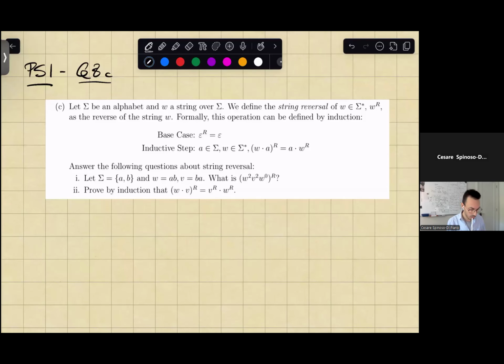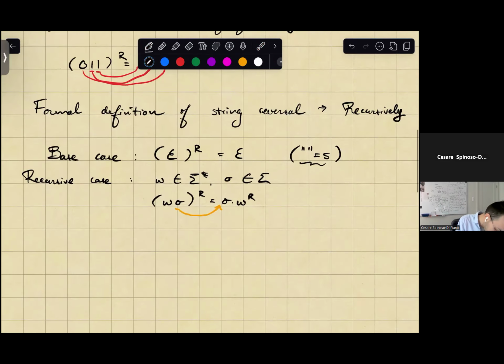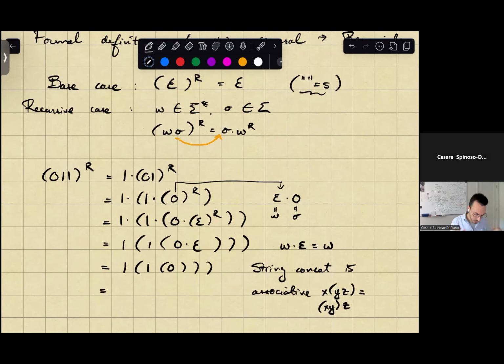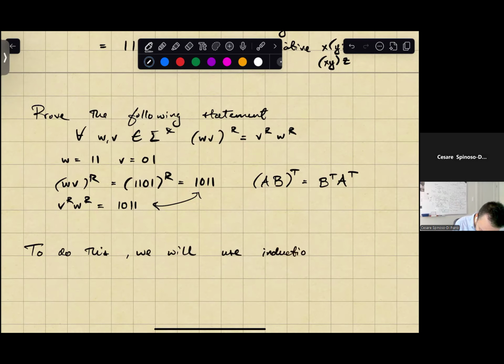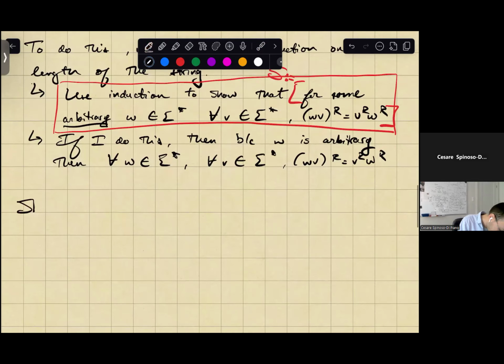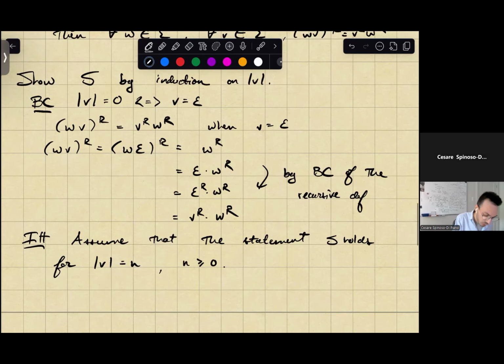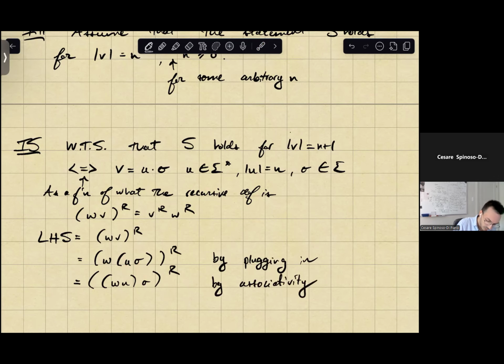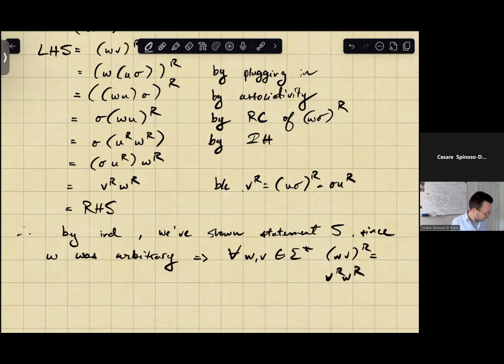Proving that (wv)^R = v^R w^R